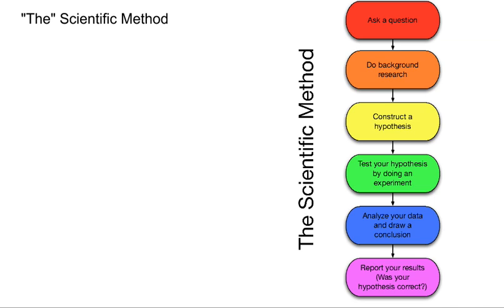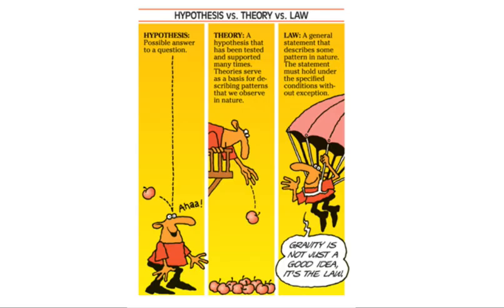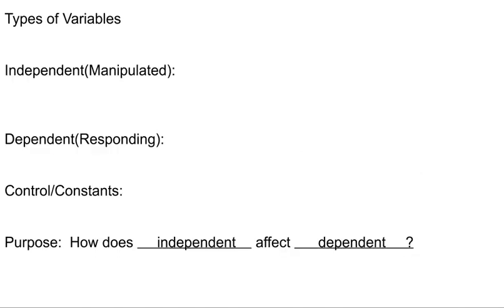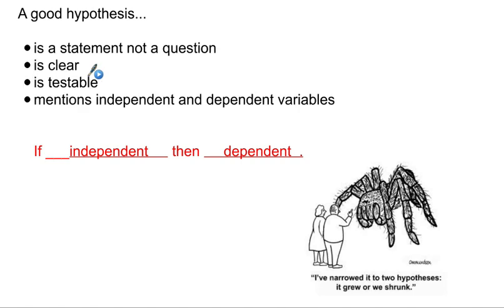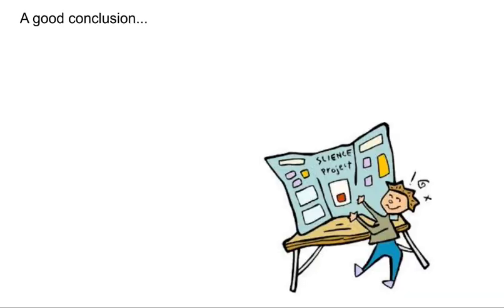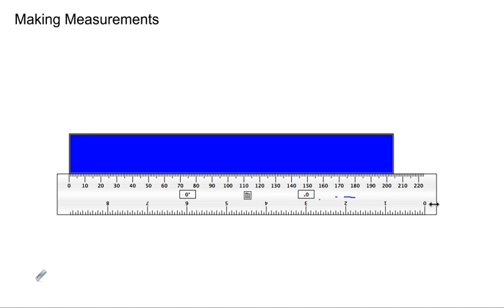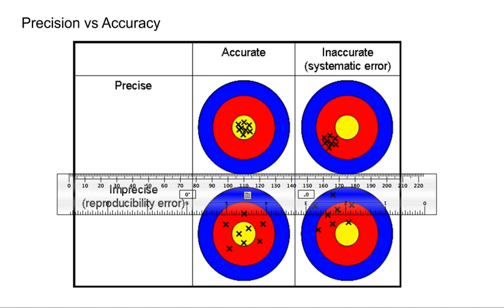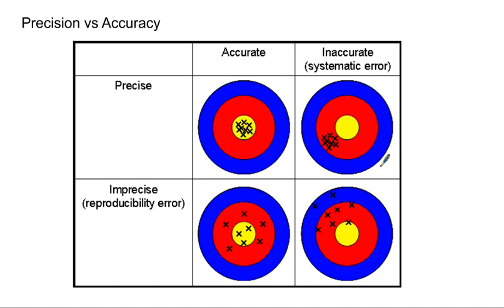General Science Introduction